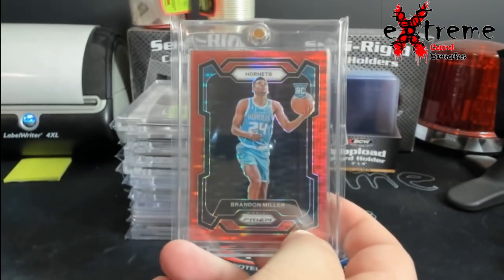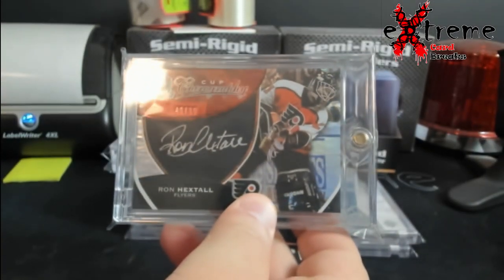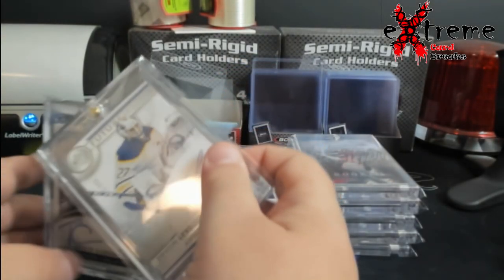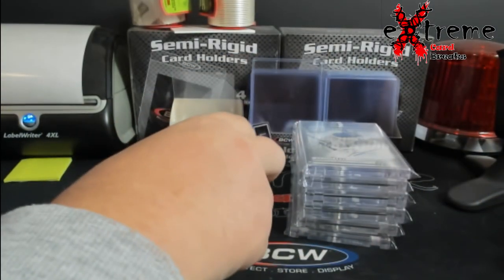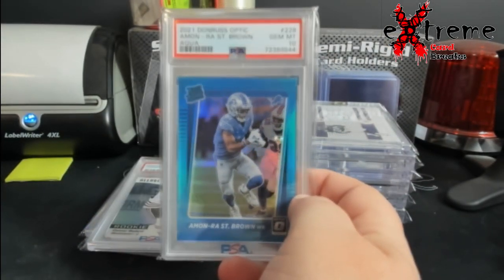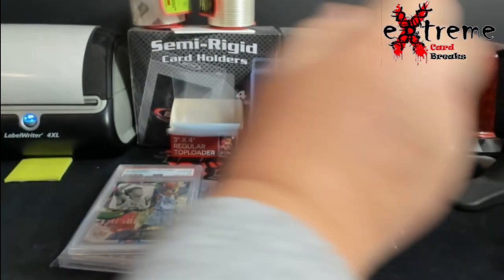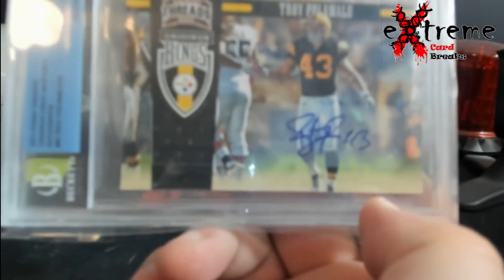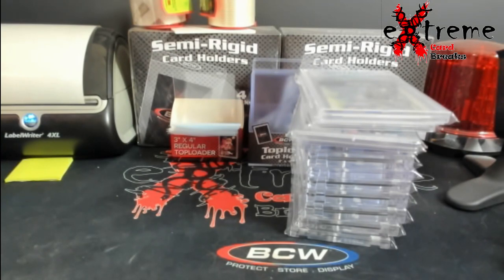Some Pickups over the Last 2 Weeks - Variety of Cards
1811 N Dixie Ave #104

Who do I collect:
Roberto Clemente
Michael Jordan
Nolan Ryan
Sidney Crosby
Vintage Cards